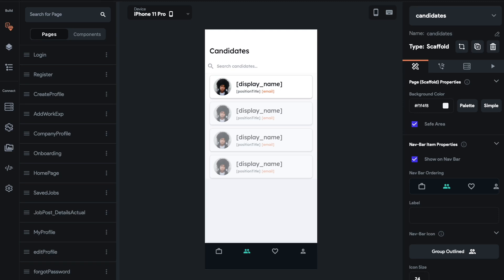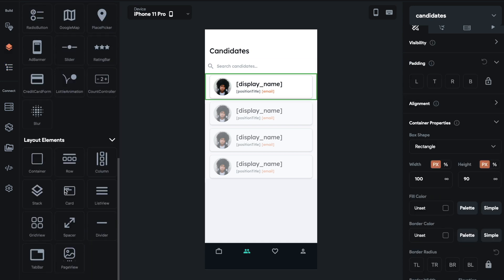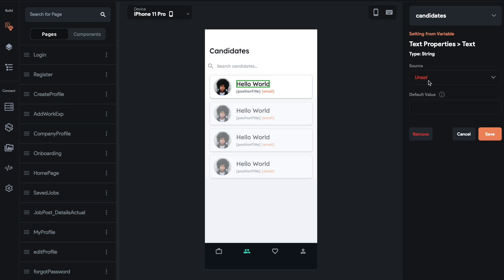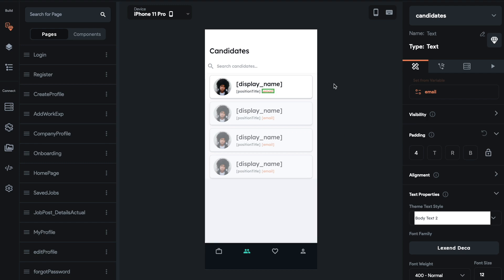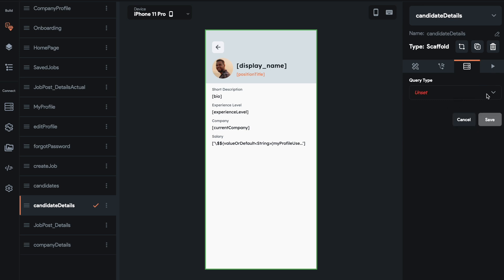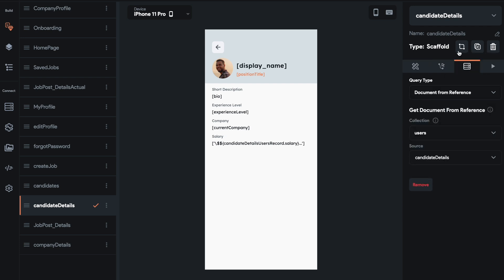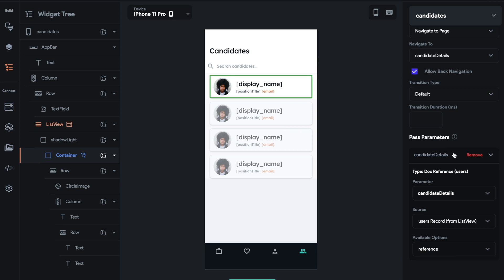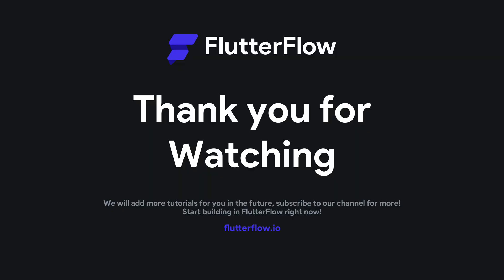Passing Data from a one page to another page in Flutterflow.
How do we dynamically show information from Firestore? In this tutorial we will show you how you can populate a list from Firestore, use variables to make each list item unique and pass that data from the list view into a details page.

In this example we use a list of candidates, which is populated from our user collection; we show a few strings in the card view and a photo in the list view and we then show how to pass that unique data to the details page.

This tutorial is most likely common sense for developers; but for non-technical people it will hopefully provide some much needed guidance on a very powerful feature in any application.